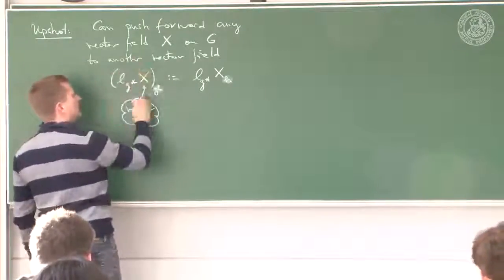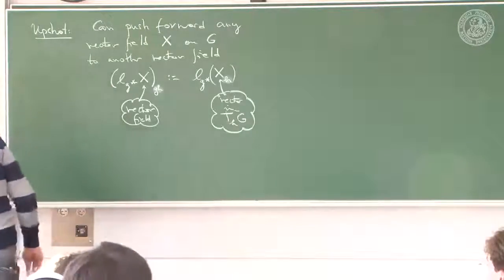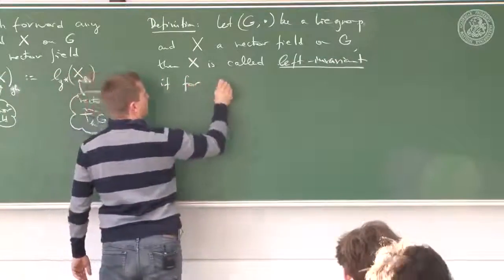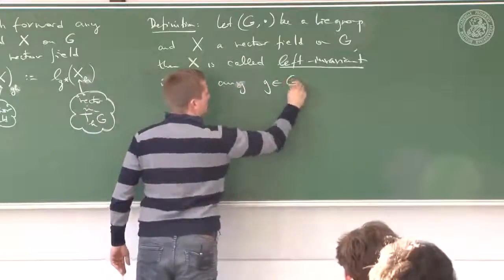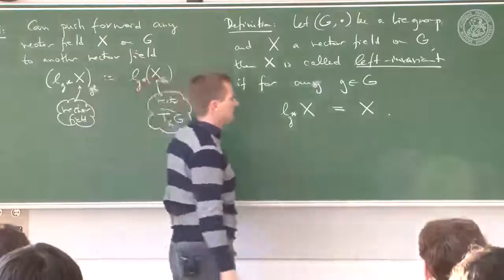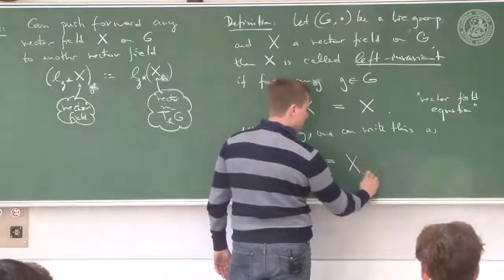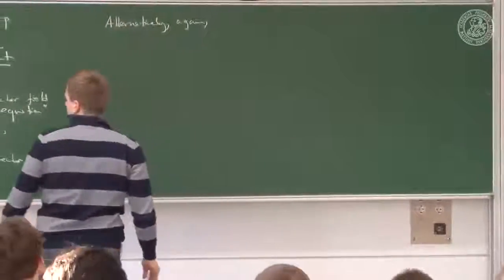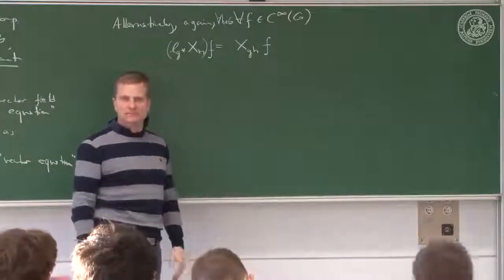CRE8 DURHAM Live Stream